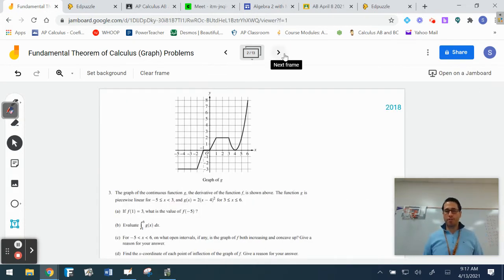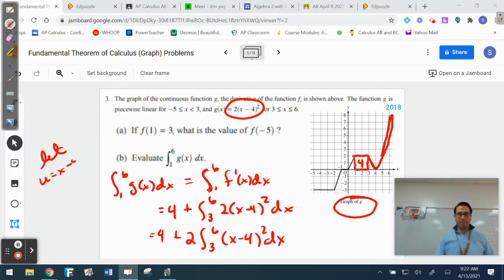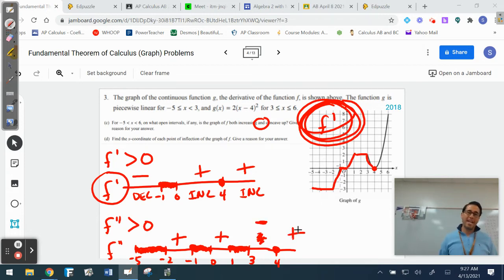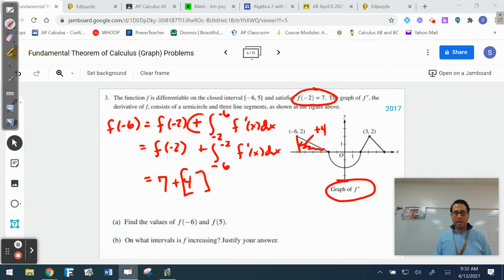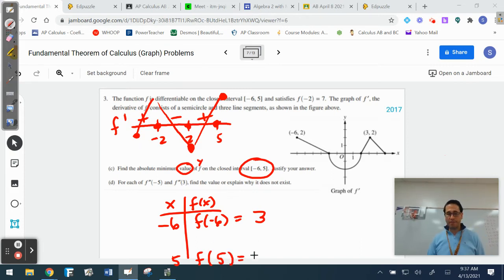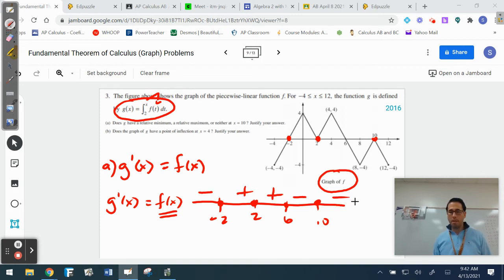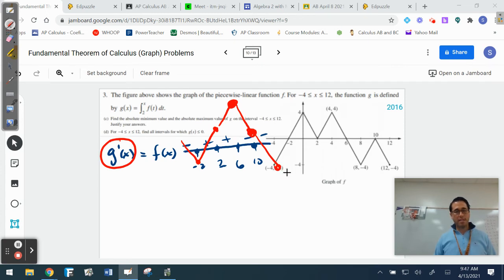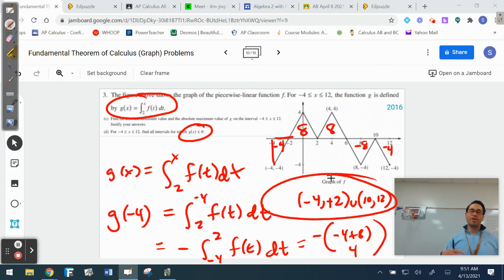AP Exam FTOC and Graphs